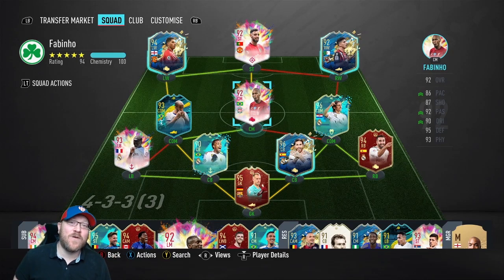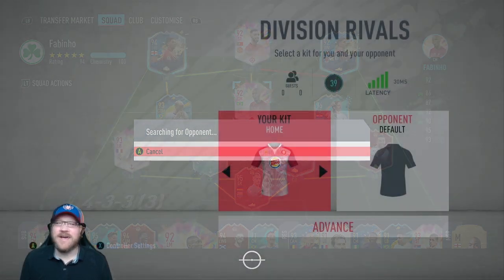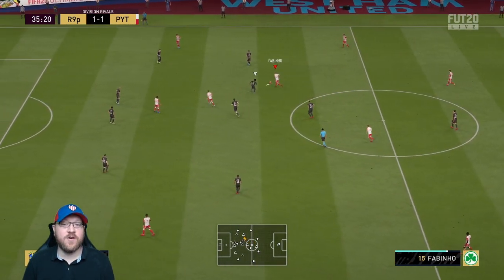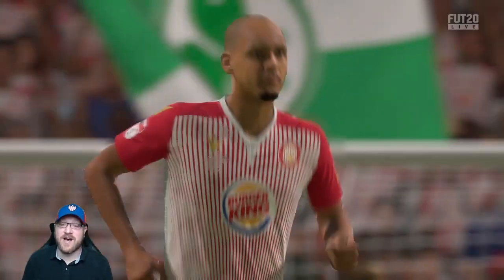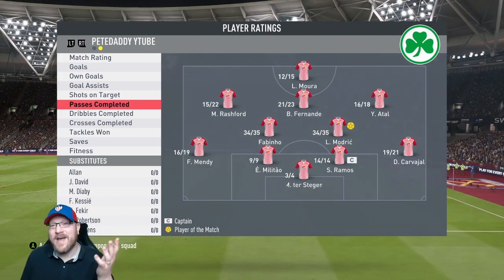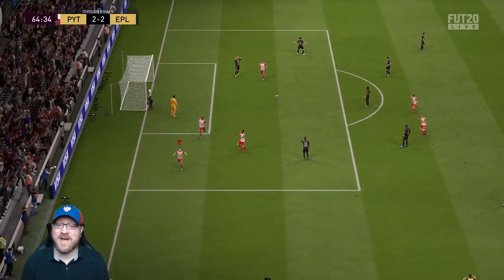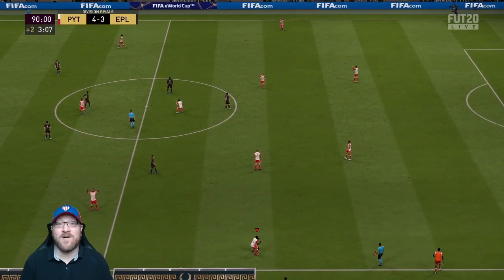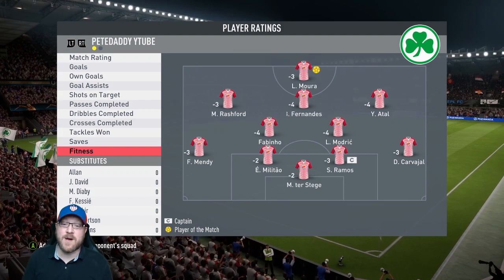92 to 95 Summer Heat FABINHO Player Review - In Depth Analysis & Game Footage FIFA 20 Ultimate Team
Join petedaddy as we take a look at the new Fabinho Summer Heat Showdown SBC in FIFA 20 Ultimate Team.  This Fabinho looks like an absolute monster of the midfield and compares favorably to someone like Prime Moments Patrick Vieira.

The 92 rated Fabinho Summer Heat Showdown player can join your club by completing the SBC which requires an 83 rated squad and an 84 rated squad.  Current cost is approximately 150,000 coins.

We test out Fabinho in some actual Division Rivals matches to see if he is worth bringing in to your team.  We present game footage and give in depth review and analysis to let you know his value.  We look at his positioning and what his strengths and weaknesses are.

Fabinho is also a live item and can be upgraded to a 95 rated player if Liverpool beat Manchester City in their Premier League showdown.

FIFA 20 PRIME Icon Michael Essien First Impressions and Review

FIFA 20 ICON Swaps 2 Player Discussion and Review